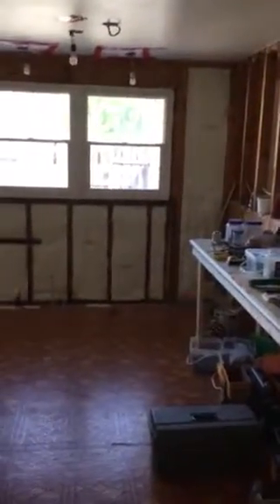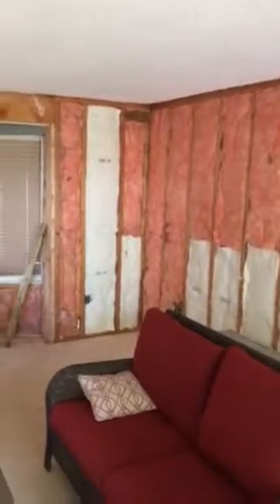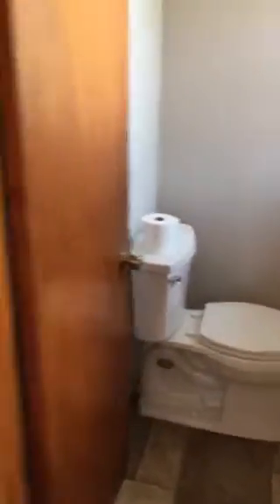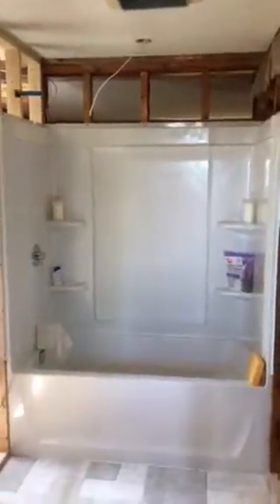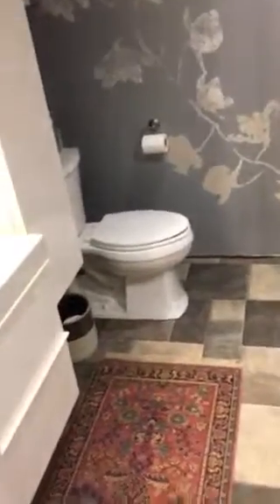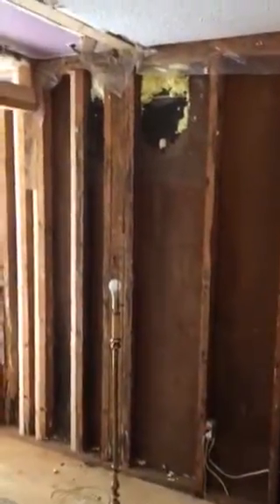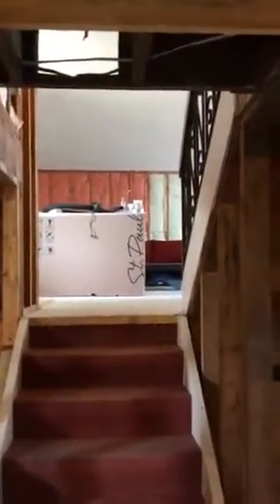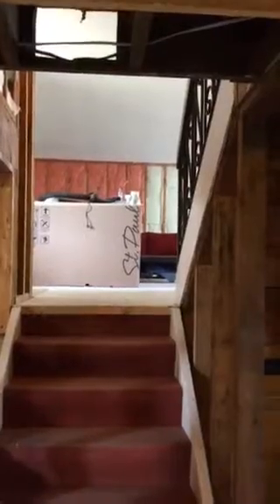Island Hut Project - Week 8,9,10,& 11